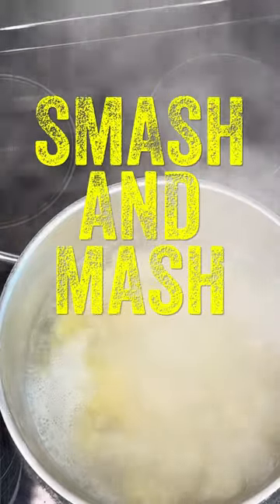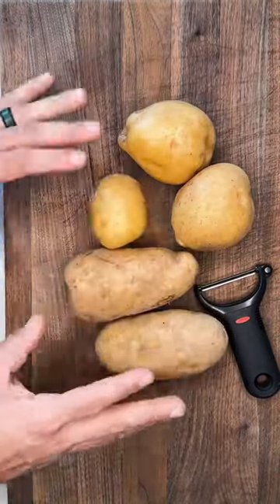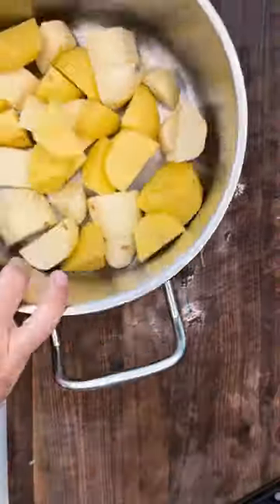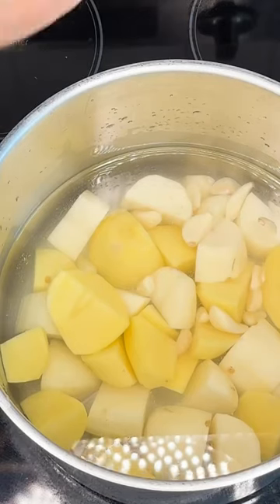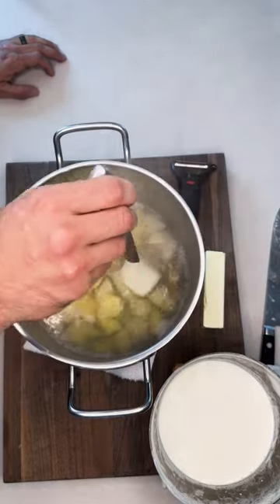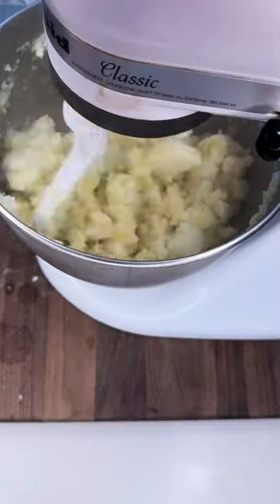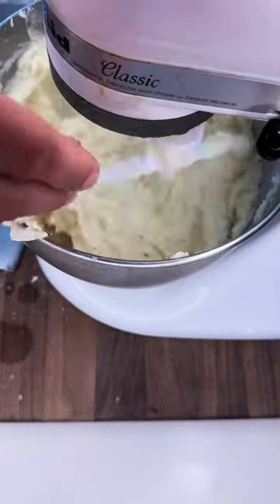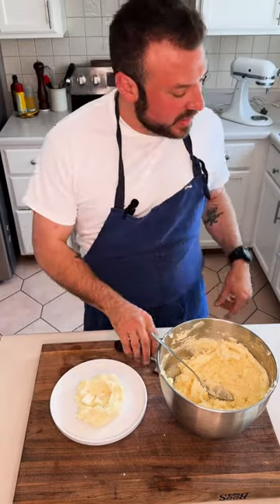The BEST Mashed Potatoes.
I love mashed potatoes. Make mashed potatoes that don't suck by following this recipe.

ProTip Kitchen is dedicated to creating tutorial videos to help make your home cooked meals better through proper chef techniques. I create short videos that are easy to follow and learn from.

Sandwich